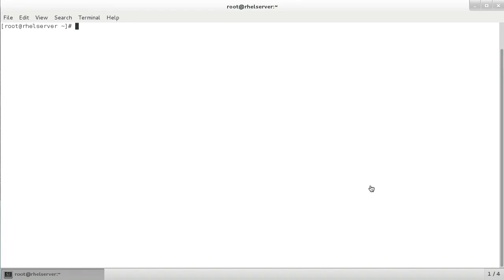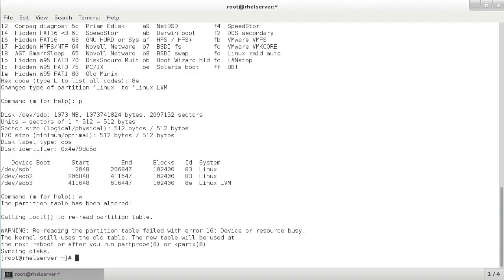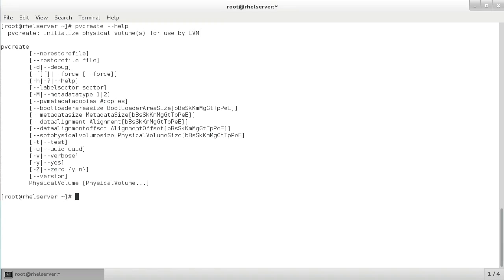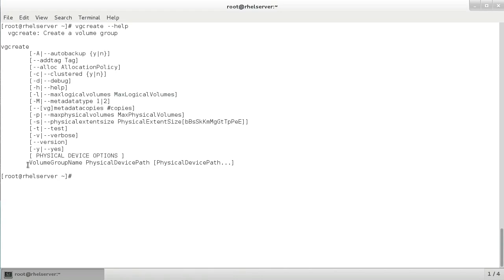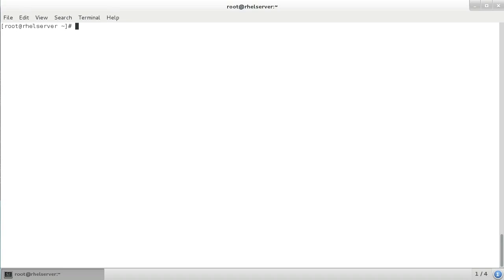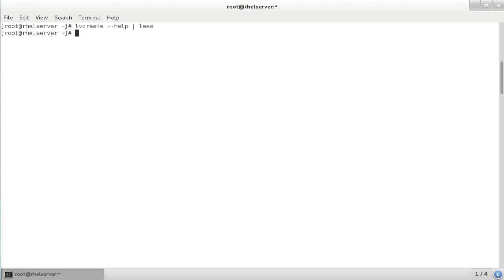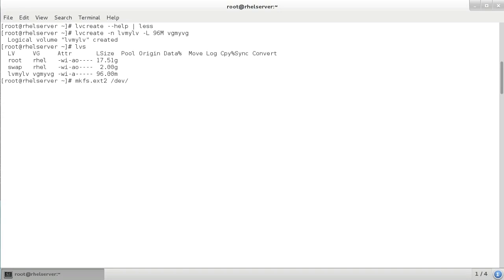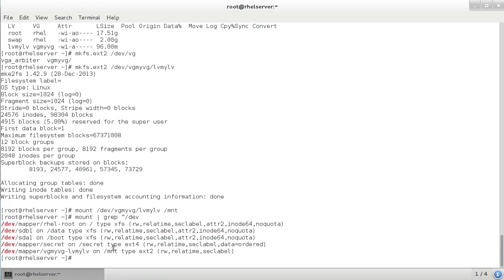Learn Linux Creating Logical Volume(LVM) Chapter 27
In this video you will learn about creating LVM(Logical volumes) in RedHat/CentOS 7.